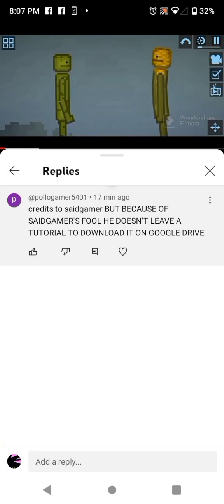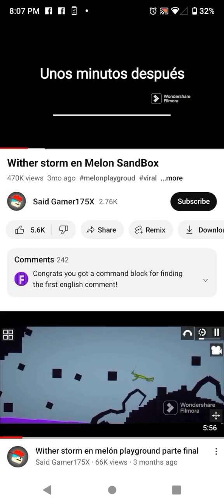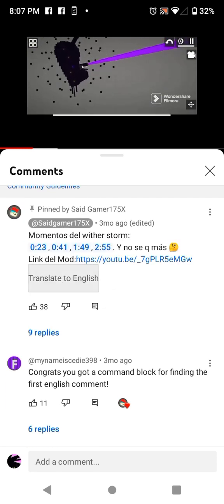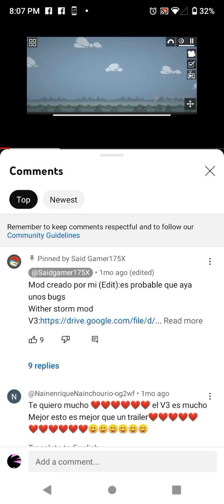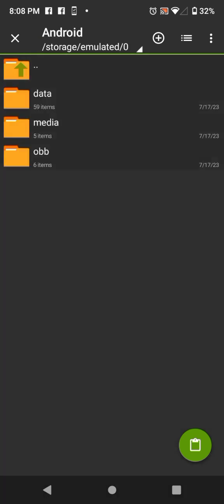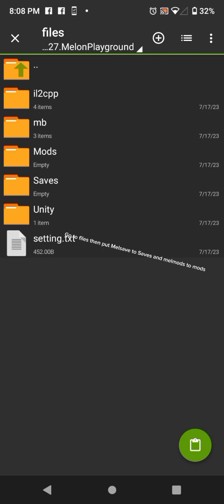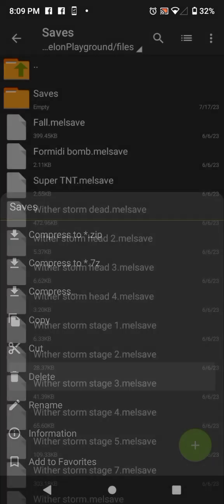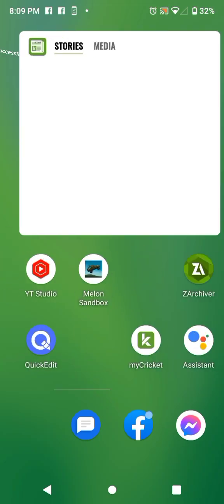How to Download Said Gamer's on drive Melon playground melsave and melmods Tutorial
I hope this help you